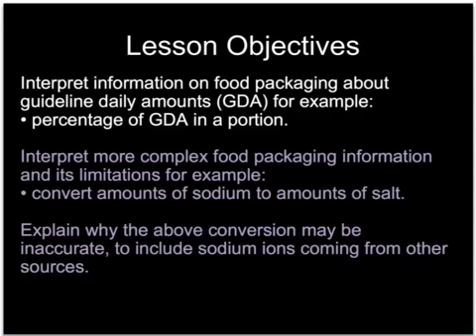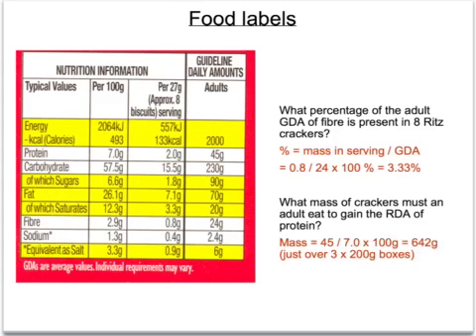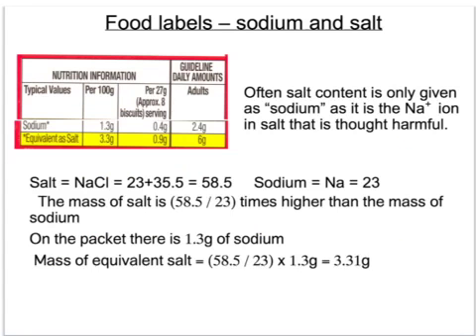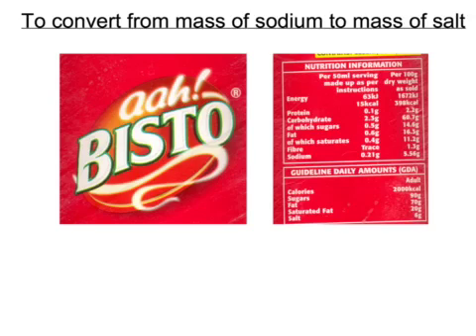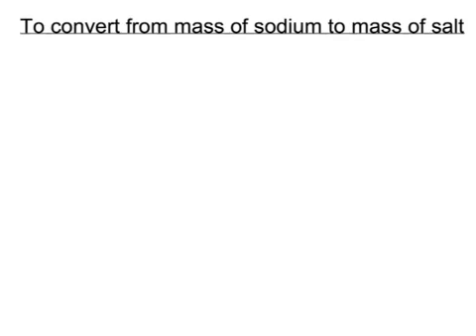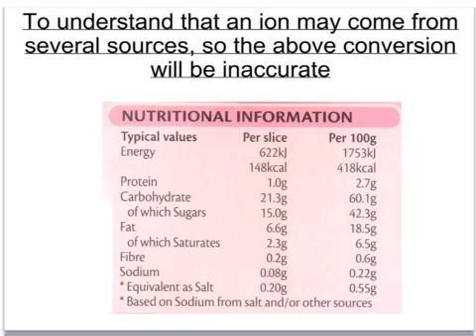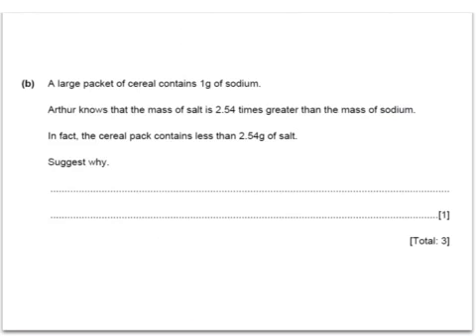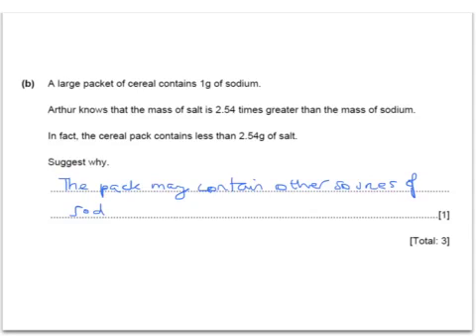OCR Gateway B C5 GDAs And Salt (Higher)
Tutorial covering calculations on Guideline Daily Amounts, and how to convert mass of sodium into mass of salt.